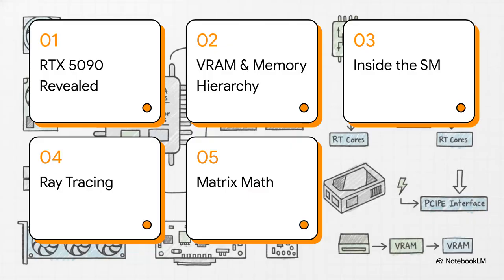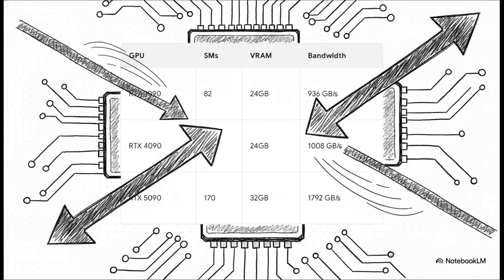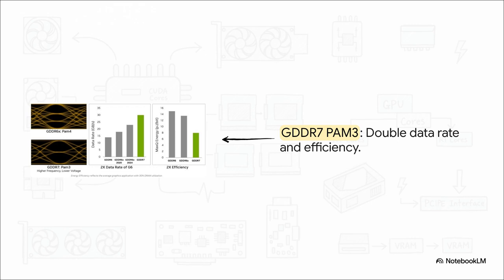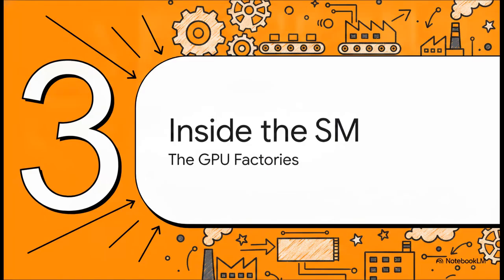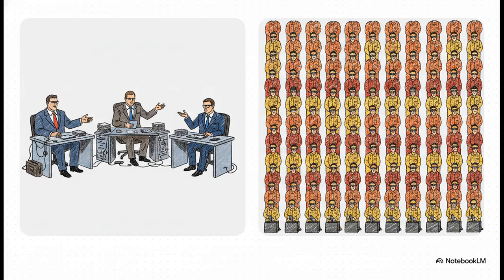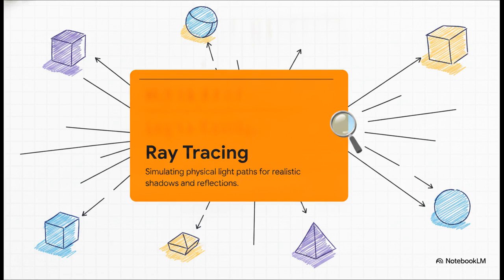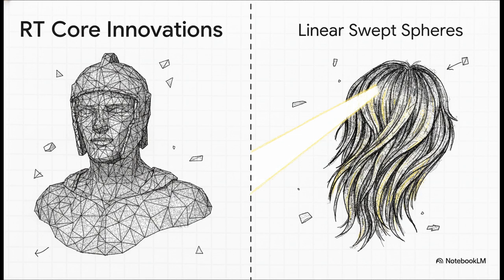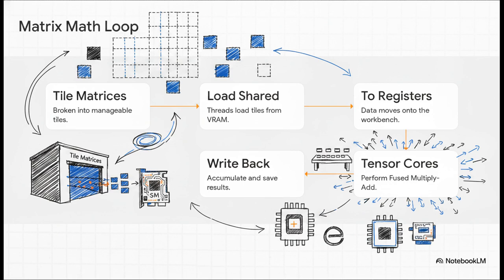Demystifying GPUs - Inside RTX 5090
Get the full technical breakdown of NVIDIA’s consumer flagship GPU — the RTX GeForce 5090. We cover CUDA cores, SMs, clocks, VRAM (type and bandwidth), precision modes (FP32/TF32/FP16/FP8/INT8), Tensor Core gen, power/TDP, PCIe gen, display outputs, and best use-cases (gaming, local AI training, inference). Ideal for AI engineers and tech enthusiasts making smart hardware decisions.